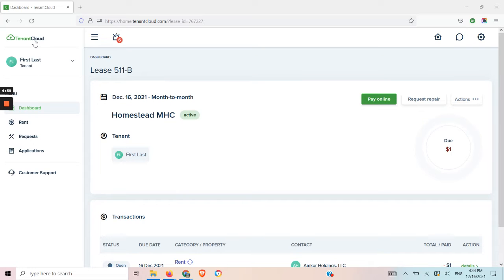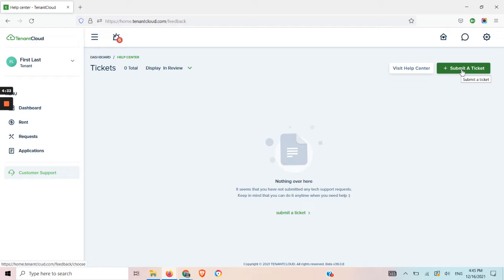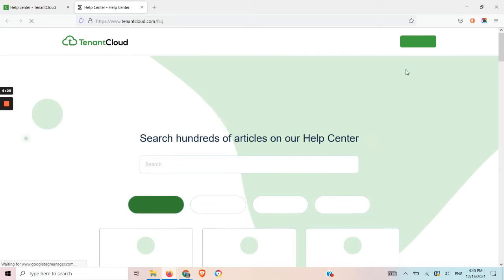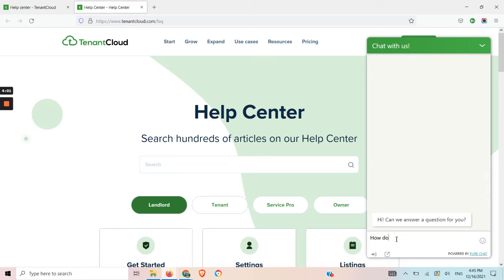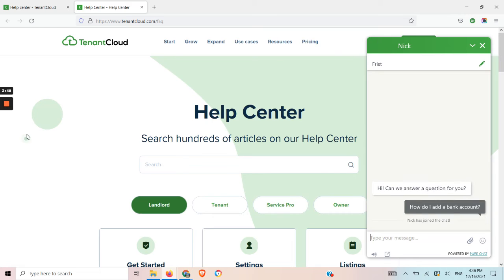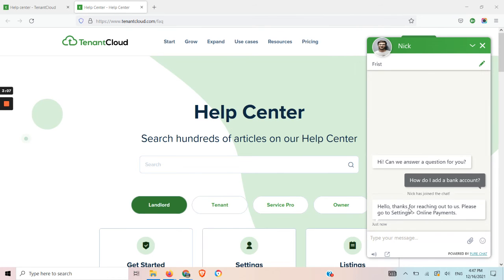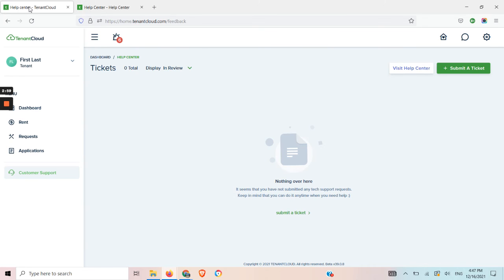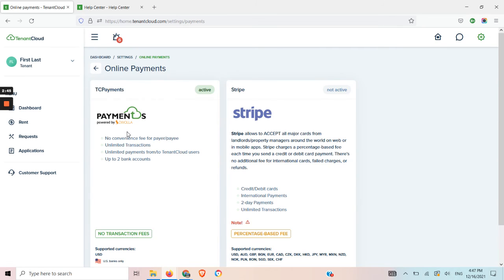How to Get Help on Tenant Cloud